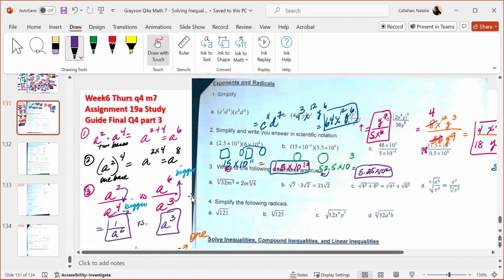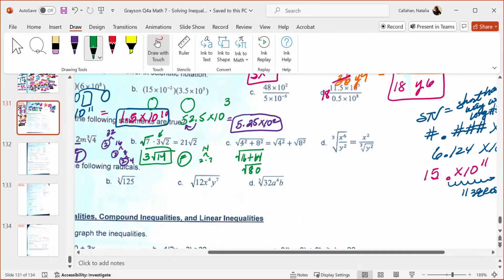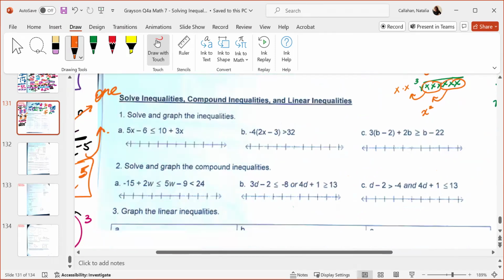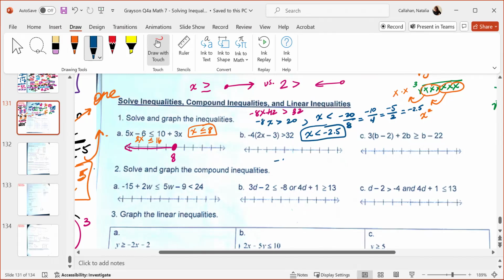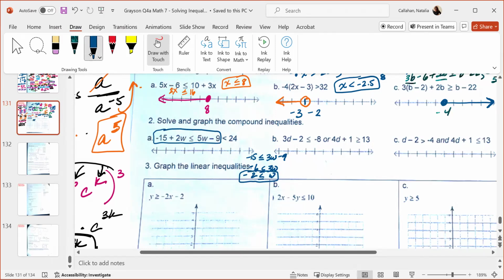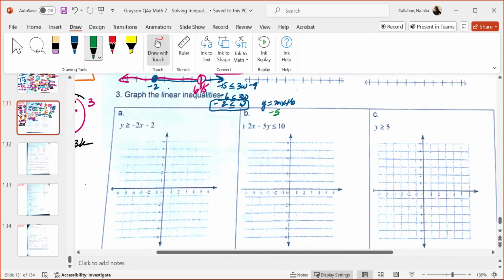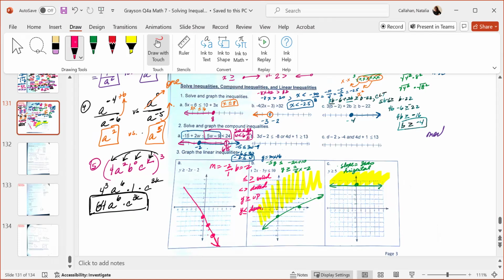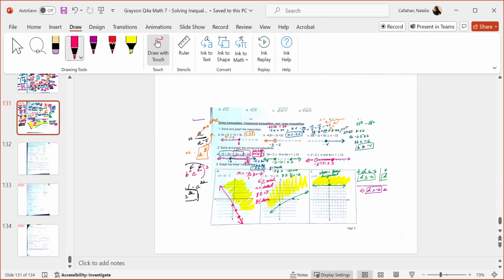Week6 Thurs q4 m7 Assignment 19a Study Guide Final Q4 part 3